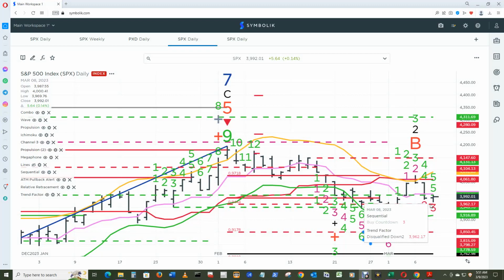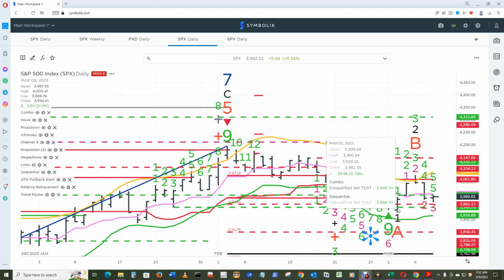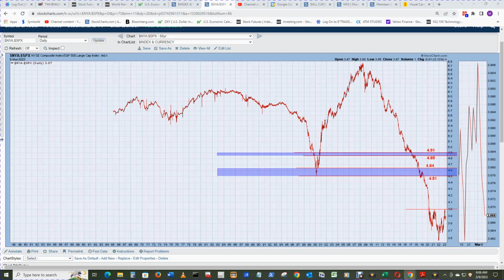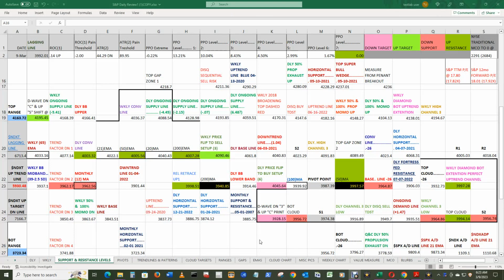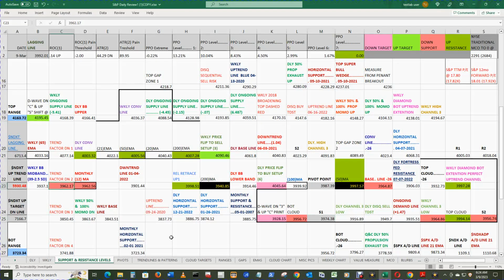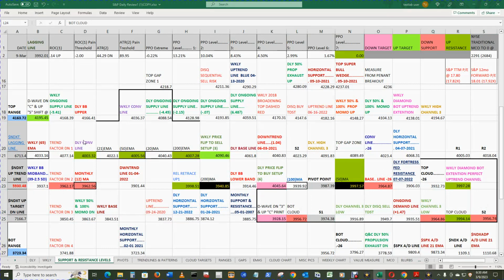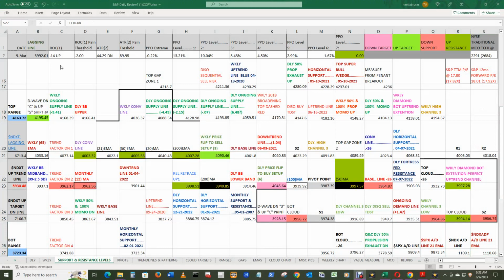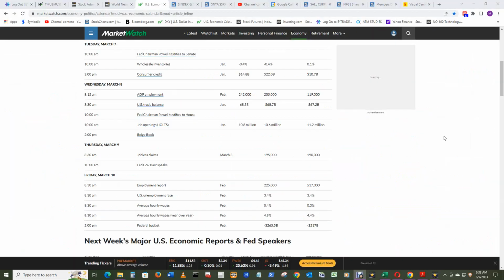453 S&P Review 03-09-2023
0:00 DLY DeMark 2:13 $NYA:$SPX 60yr chart 4:01 BIG BOARD 5:57 Upcoming Economic Reports